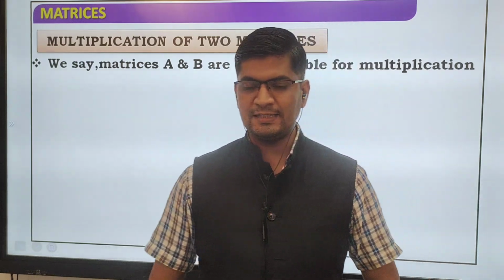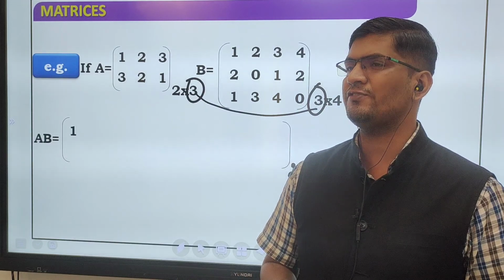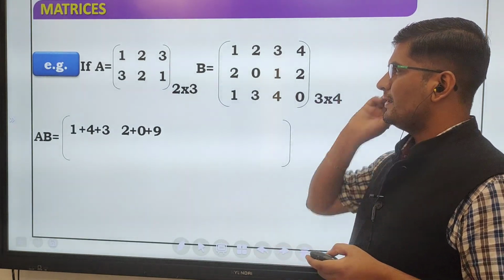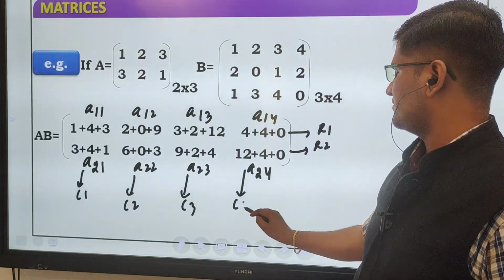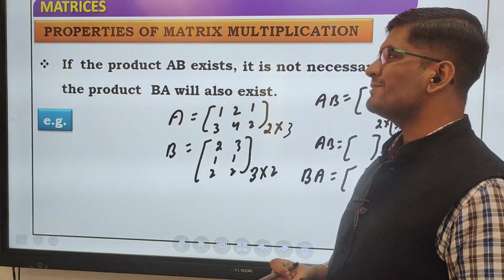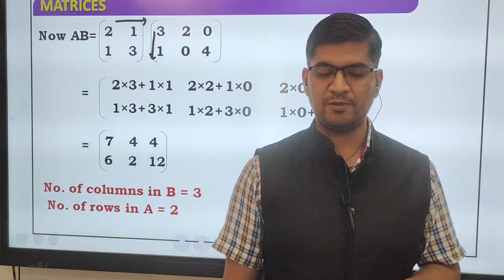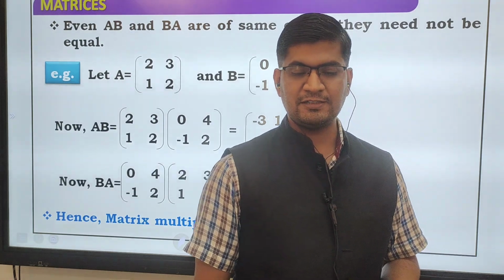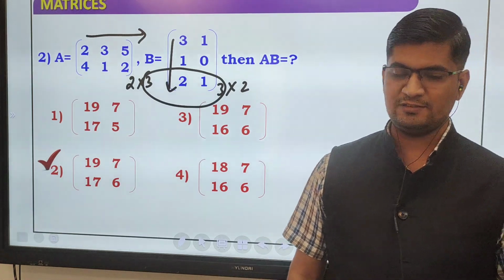Multiplication of a matrix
important for 10th to 12th.